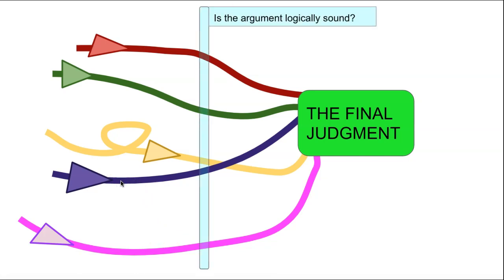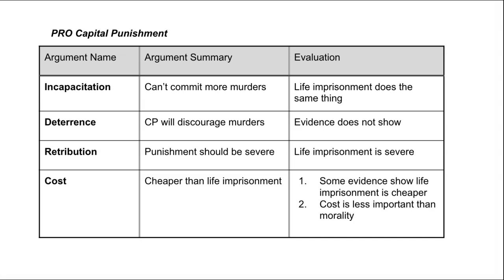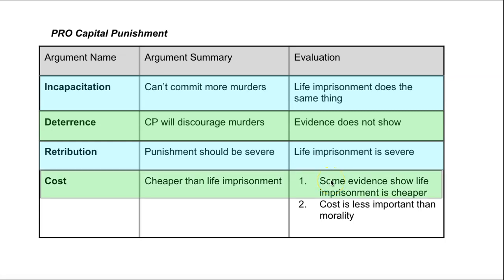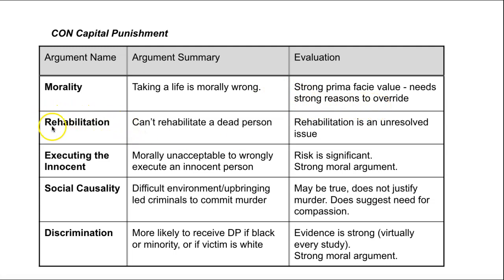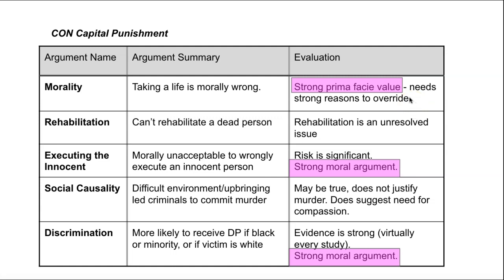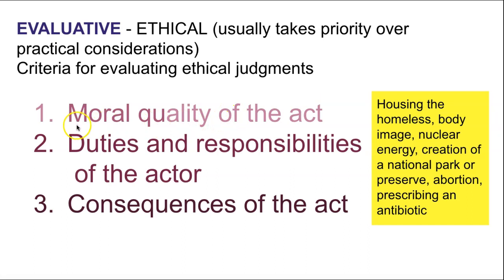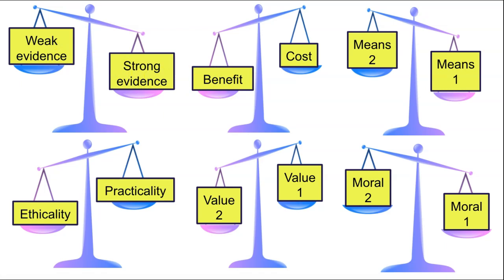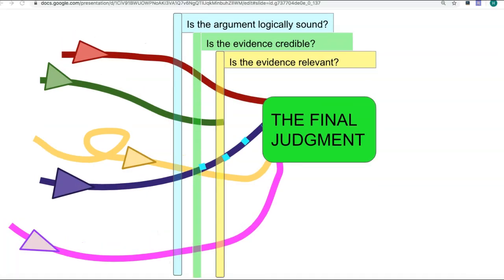Critical Inquiry - Coming to a Final Judgment